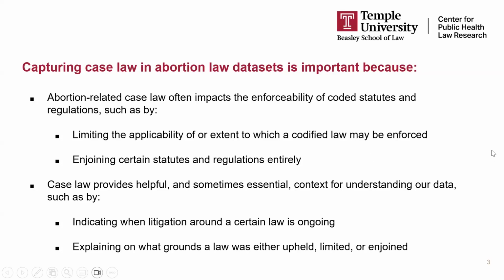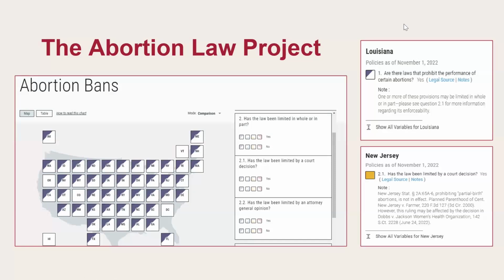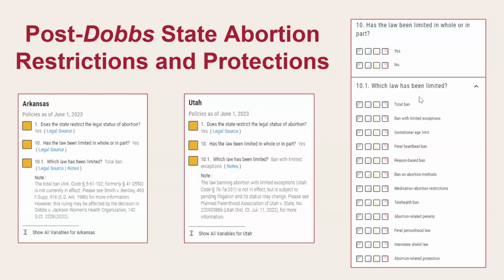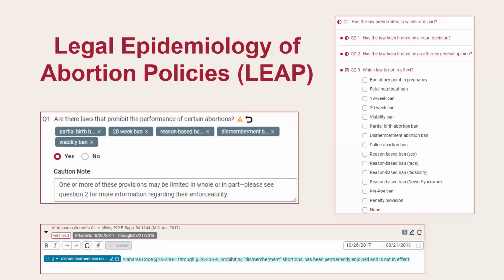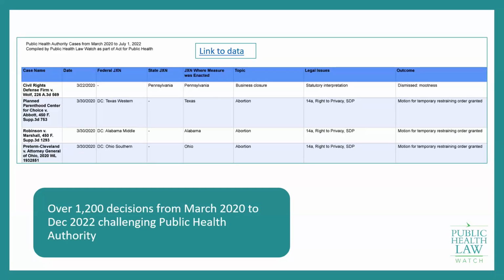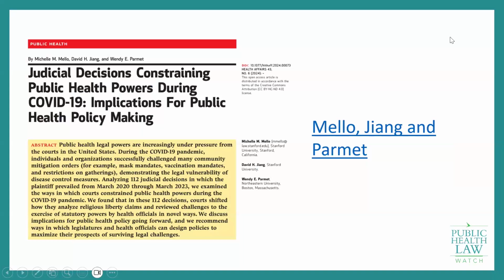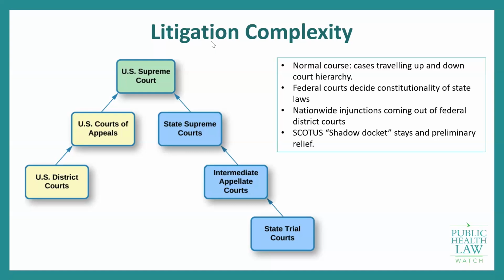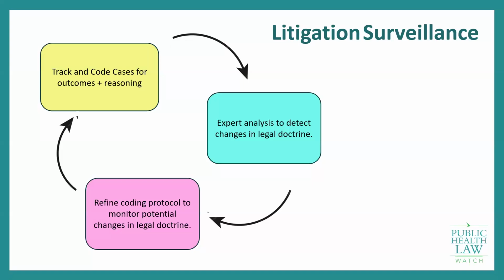Legal Epidemiology at Lunch: Coding Case Law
This installment of Legal Epi at Lunch will take a closer look at case law and its significance and role in policy surveillance. Attendees will hear from the CPHLR research team and guests who have coded case law and why it was important to their work, the methodological challenges they’ve faced and how they overcame them.

Featuring:
- Cydney M. Murray, JD, Law & Policy Analyst, Temple University Center for Public Health Law Research
- Linda Tvrdy, Senior Legal Project Manager, Northeastern University School of Law Center for Health Policy and Law
- Alexandra Hess, JD, MPH, Legal Training Manager,  Temple University Center for Public Health Law Research (moderator)

The Legal Epi at Lunch Webinar Series focuses on exploring in-depth methodological issues or approaches in scientific legal mapping and legal epidemiology research. Each one-hour session will include expert staff from the Center for Public Health Law Research and guest researchers and practitioners using legal epidemiology methods in a unique or innovative way and will offer best practices, technology solutions, tips, and tricks for attendees.